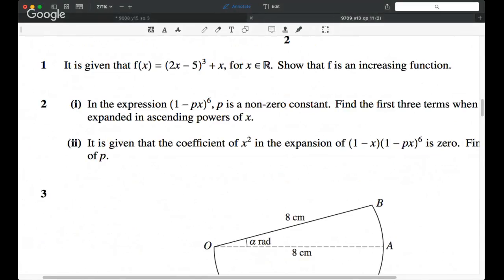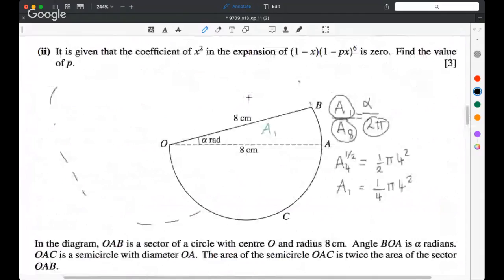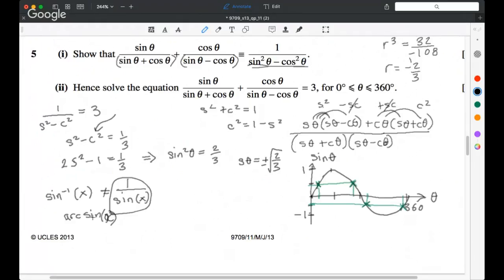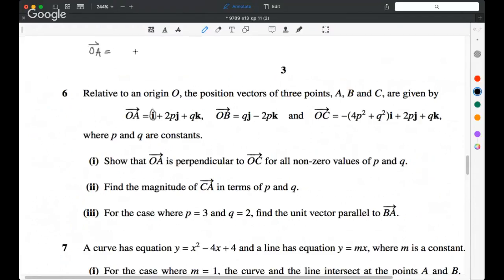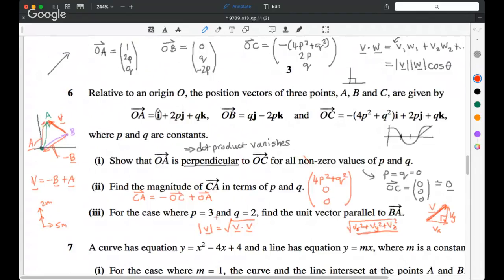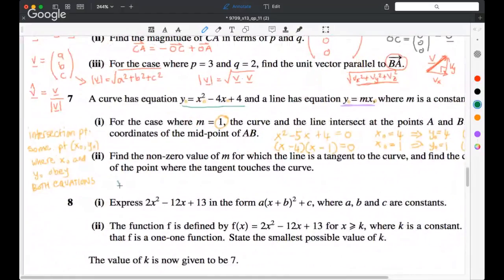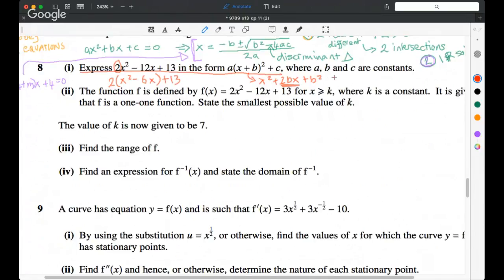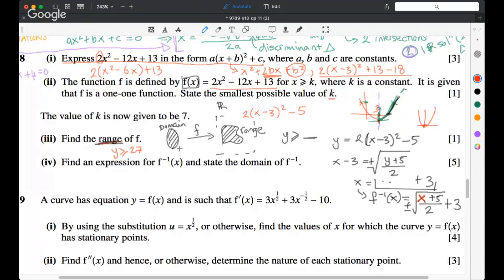CIE AS Maths 9709 | S13 P11 | Solved Past Paper